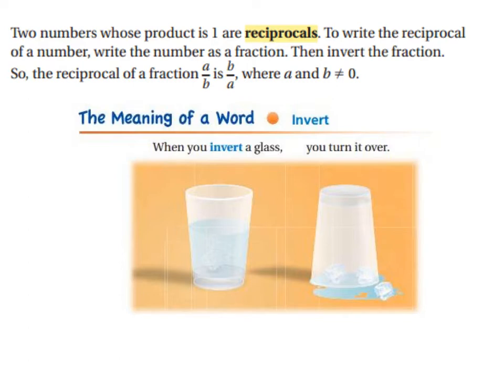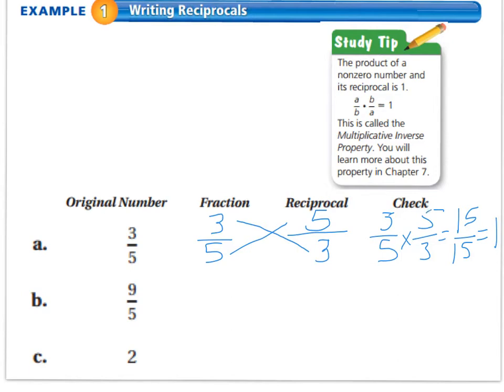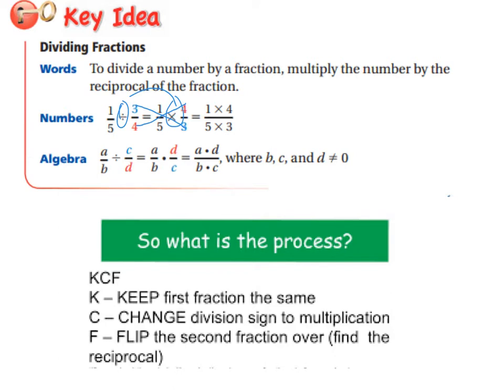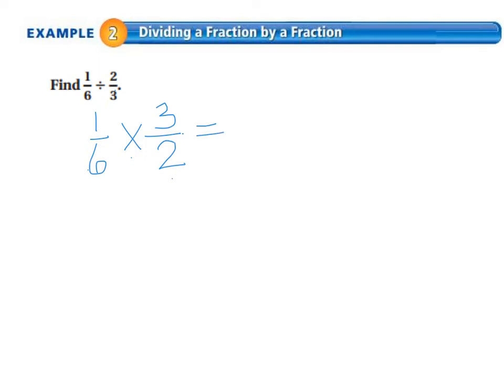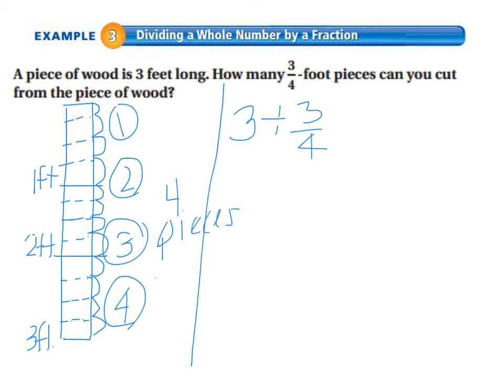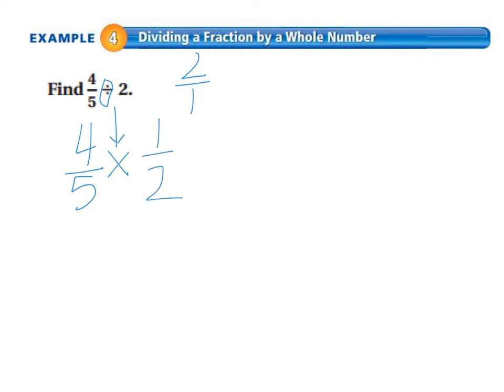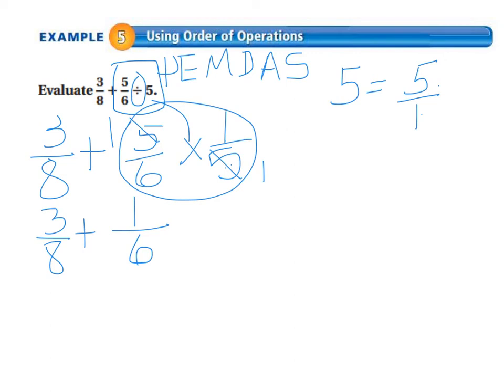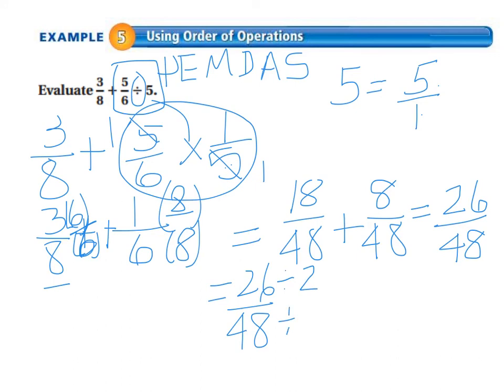lesson 2.2 Dividing Fractions